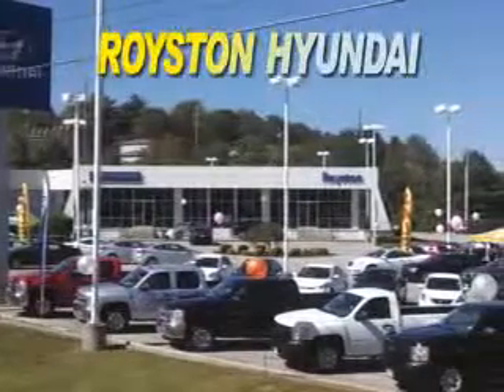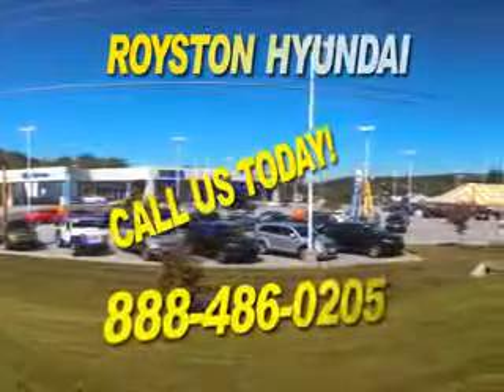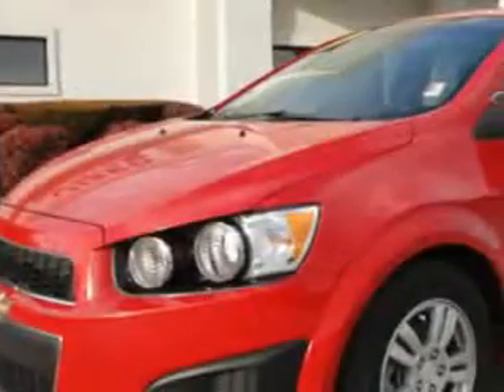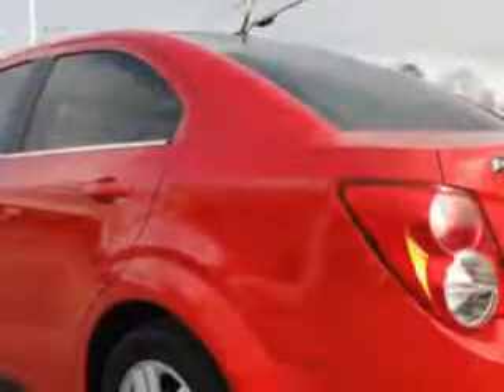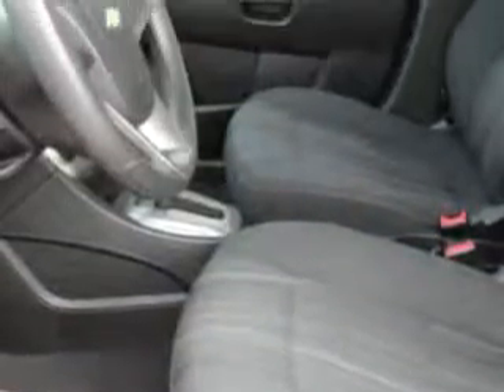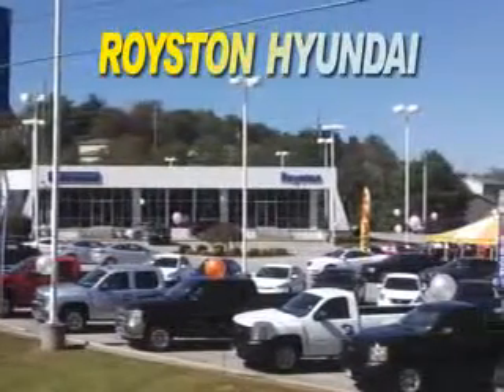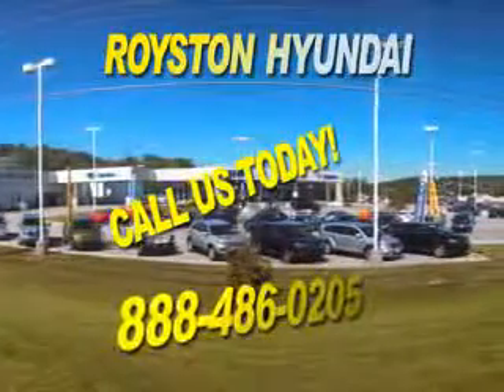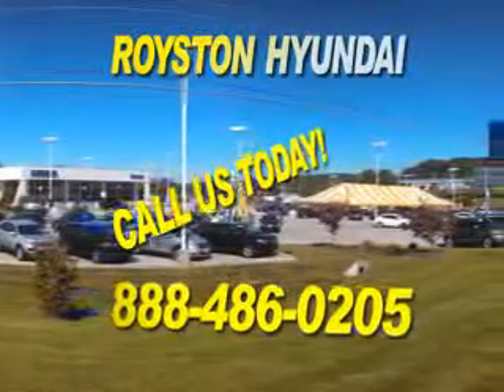2012 Chevrolet Sonic Royston Hyundai Morristown, TN 37814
Chevrolet Sonic You will love this Crystal Red Tintcoat Chevrolet Sonic Sedan, equipped with a 4 Cylinder engine and an automatic transmission.
MILES: 37,823
VIN:1G1JA5SH8C4152468

Royston Hyundai
5524 w. Andrew Johnson Hwy.